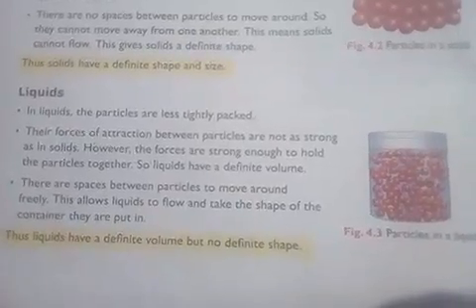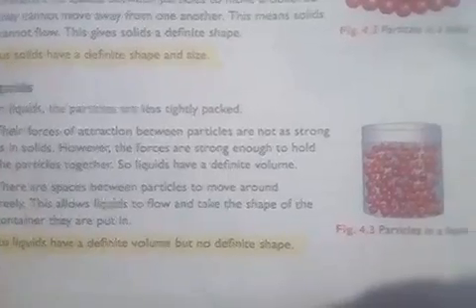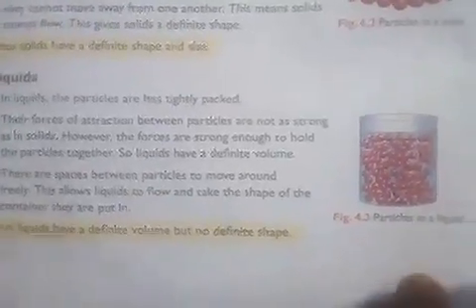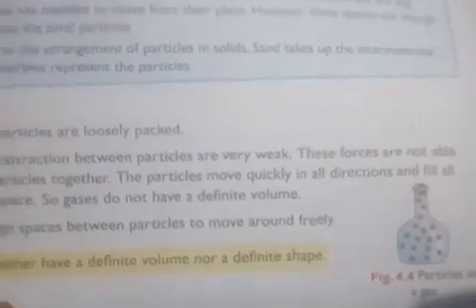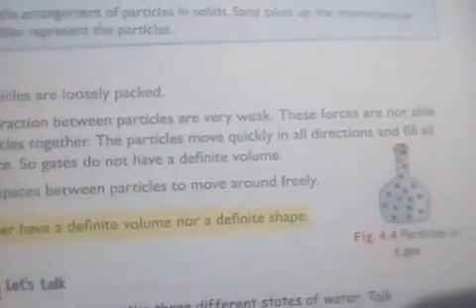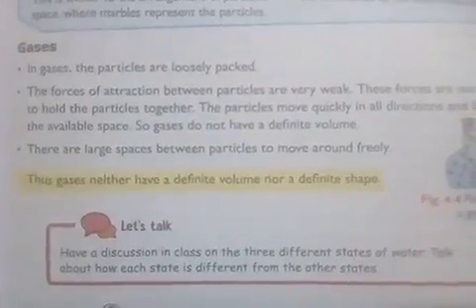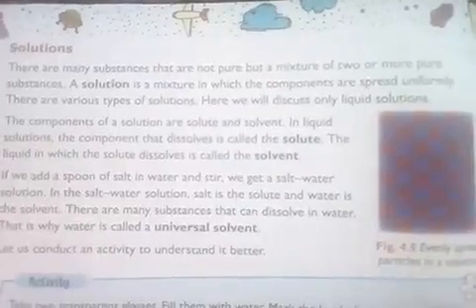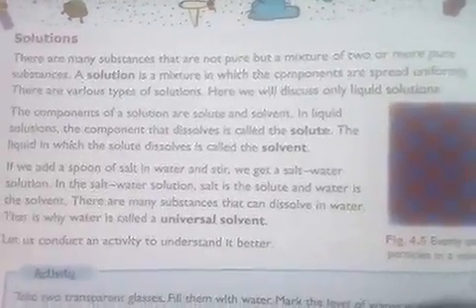CLASS -V -SCIENCE " MATTER, SOLID, LIQUID AND GAS (PART TWO)